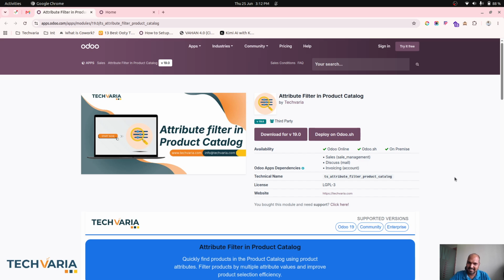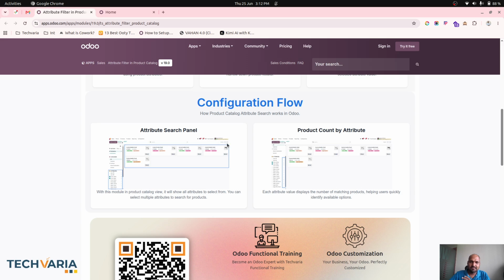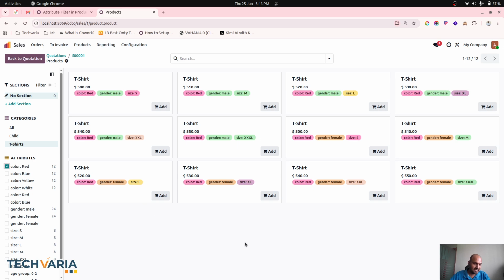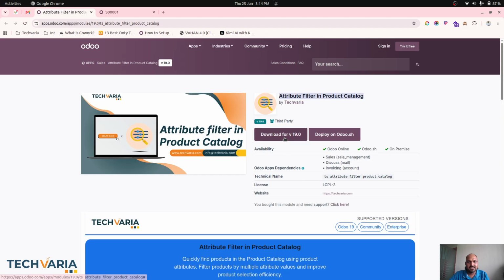Stop Scrolling! Use Attribute Filters in Odoo 19 Product Catalog | App by Techvaria for FREE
Enhance your Odoo 19 Product Catalog with powerful Attribute Filters!

In this tutorial, you'll learn how to quickly filter products by attributes such as Color, Size, Gender, and more directly from the Product Catalog. This helps sales teams find the right products faster, improves user experience, and speeds up quotation creation.

📌 In this video:
✅ Configure Attribute Filters in Product Catalog
✅ Filter Products by Multiple Attributes
✅ Improve Product Search & Selection
✅ Real-Time Demo in Odoo 19
✅ Increase Sales Team Productivity

Whether you're an Odoo user, consultant, or developer, this feature can significantly improve catalog navigation and product discovery.